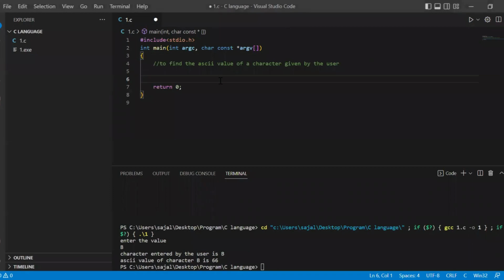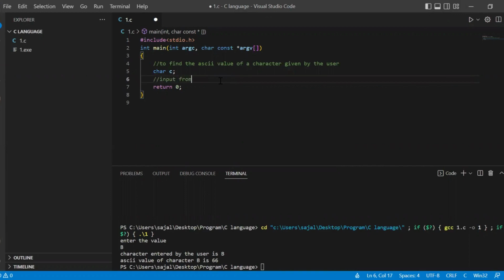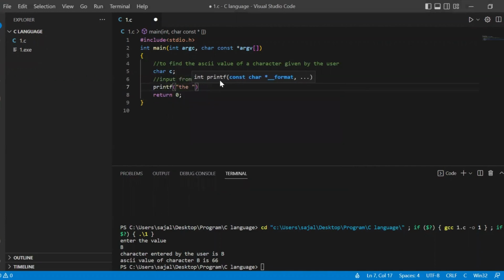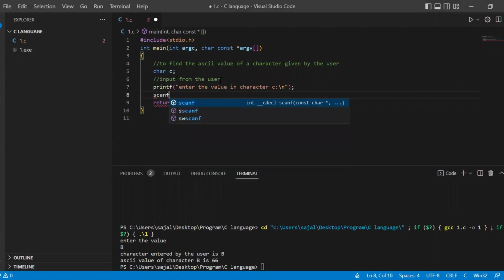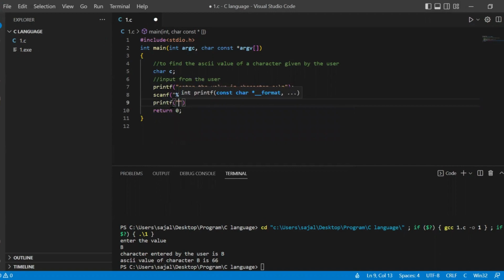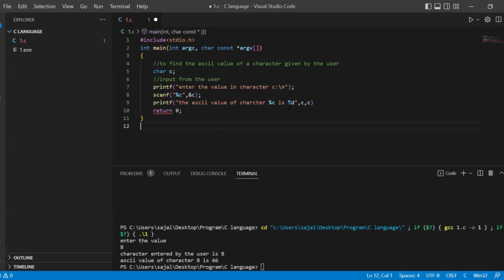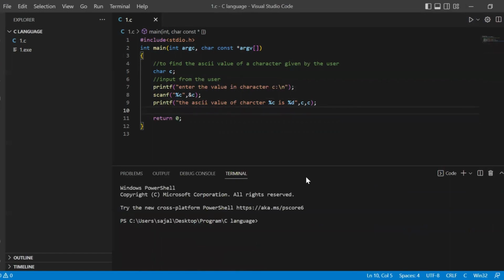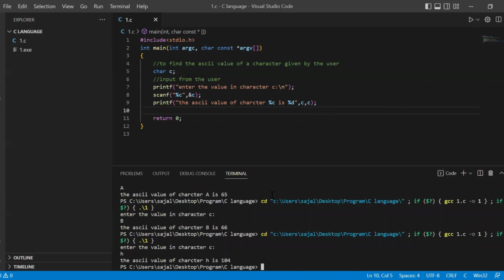ascii value of a number|c |#5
Hi Everyone,

# technology
# python